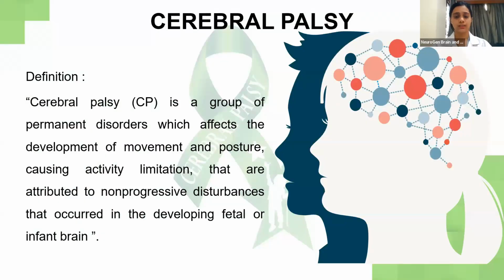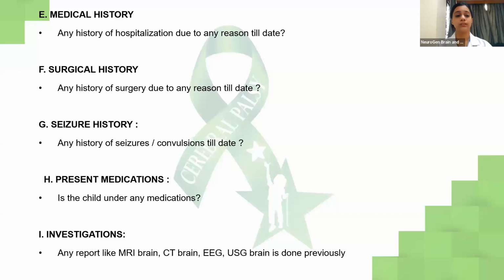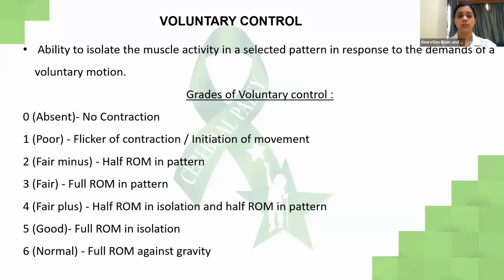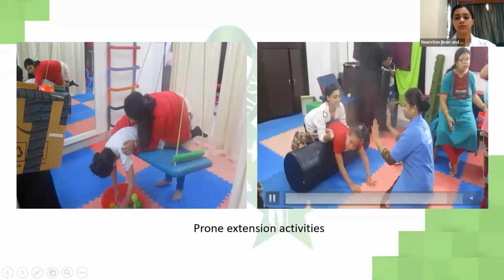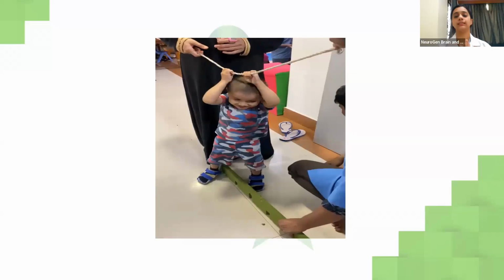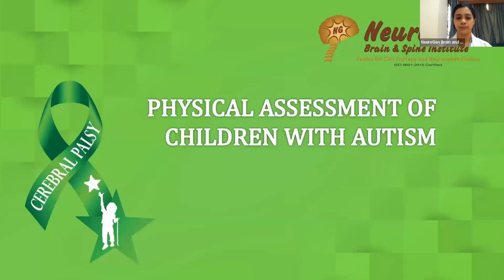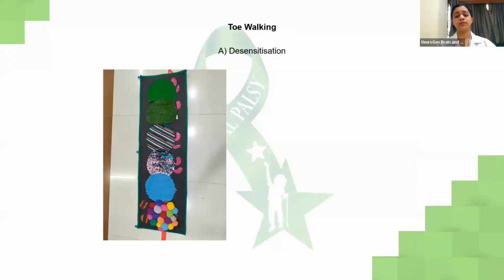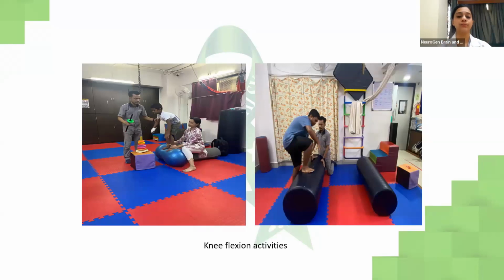Physiotherapy Assessment and Management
More about Dr. Sampada Kulkarni
Dr Sampada Kulkarni is a highly skilled and compassionate paediatric physiotherapist with extensive experience in working with children with special needs. Her area of interests are management of children with Cerebral Palsy and developmental delay.

NeuroGen Brain and Spine Institute (NeuroGen BSI) provides physiotherapy occupationaltherapy aba appliedbehavioranalysis sensoryintegrationtherapy speechtherapy specialeducation psychologicalcounselling aquatictherapy regenarativemedicinetreatment celltherapytreatment celluartherapy etc